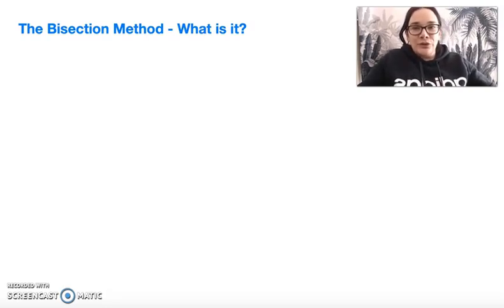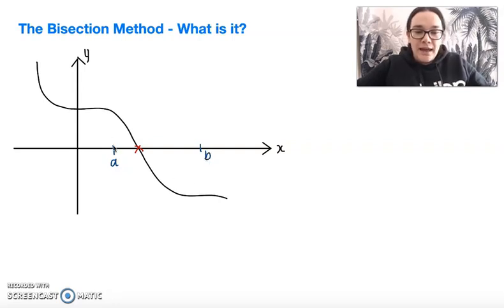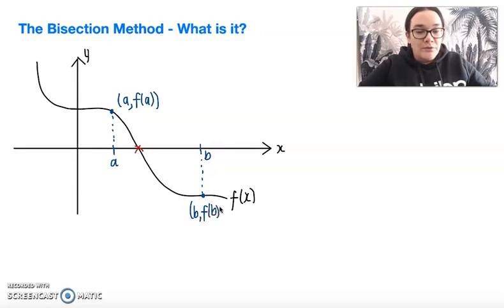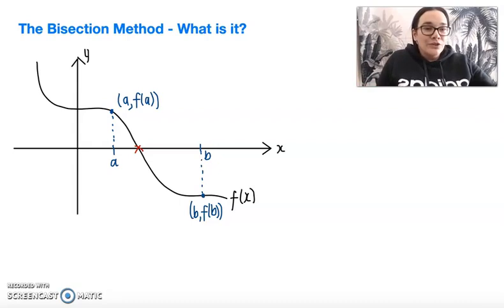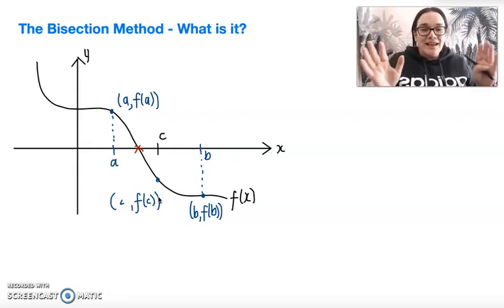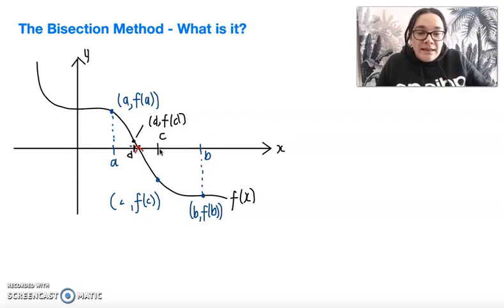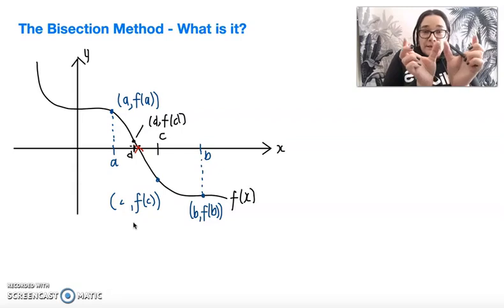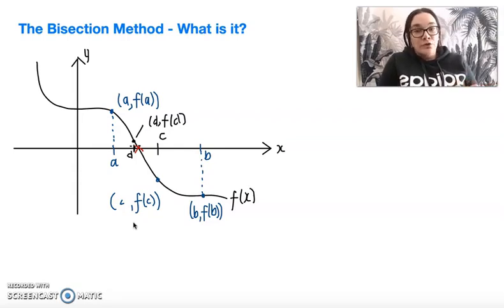The bisection method - what is it